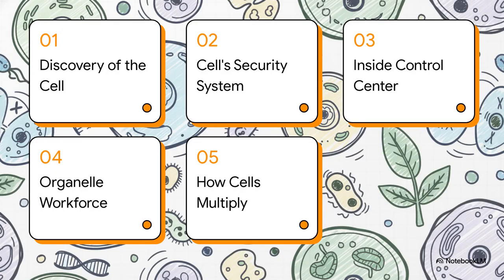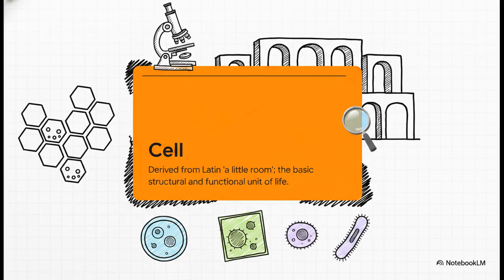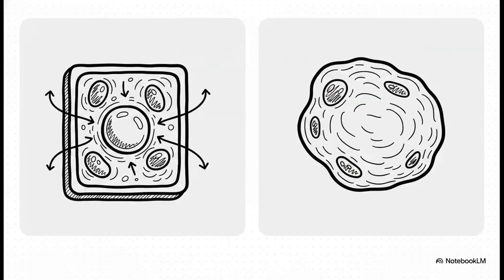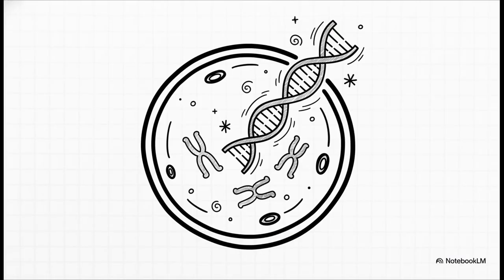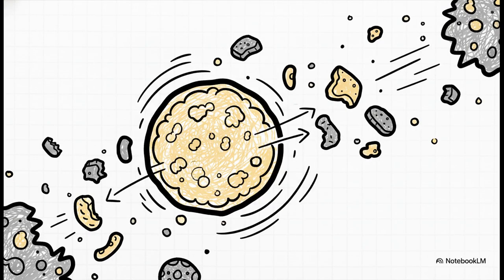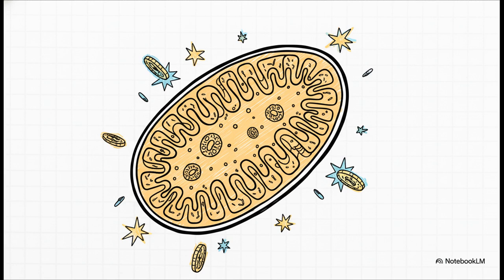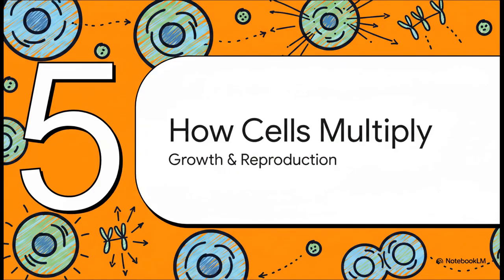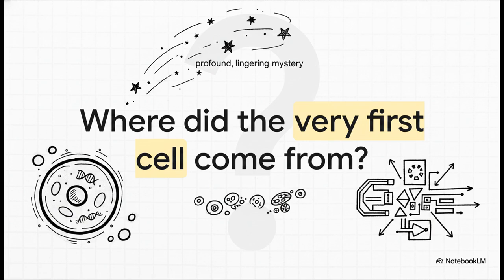CHAPTER 5 | FUNDAMENTAL UNIT OF LIFE | CLASS IX | SHORT EXPLAINER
#youtube Description

Welcome to Chapter 5 – *Fundamental Unit of Life* | Class IX Biology 📘🧬

In this video, we will learn about the basic structural and functional unit of life — the **cell**. Understand the discovery of cells, cell theory, structure of plant and animal cells, cell organelles, plasma membrane, nucleus, cytoplasm, mitochondria, plastids, vacuoles, and much more in an easy and simplified way.

✨ Perfect for:

* School exams and competitive basics

📌 Topics Covered:
✔️ Cell – Fundamental Unit of Life
✔️ Discovery of Cell
✔️ Cell Theory
✔️ Plasma Membrane & Cell Wall
✔️ Nucleus, Mitochondria, Plastids
✔️ Endoplasmic Reticulum & Golgi Apparatus

📚 Keep learning and stay consistent!